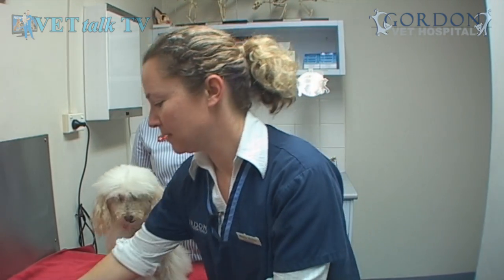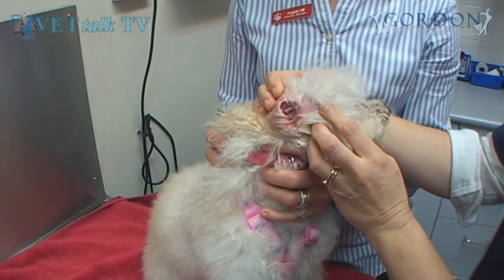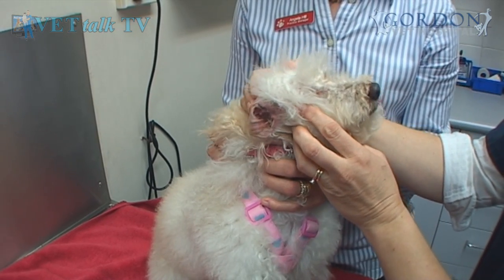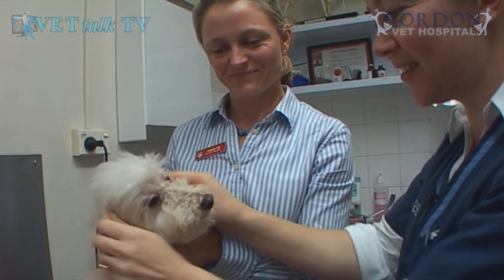Easy Way To Give A Dog Eardrops - with Dr Helen